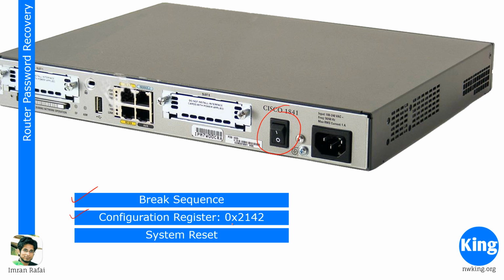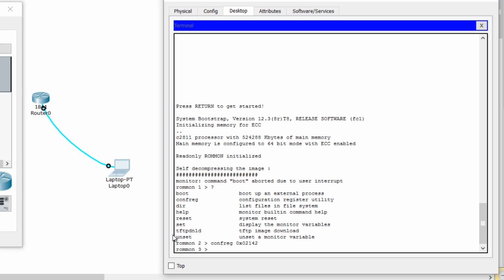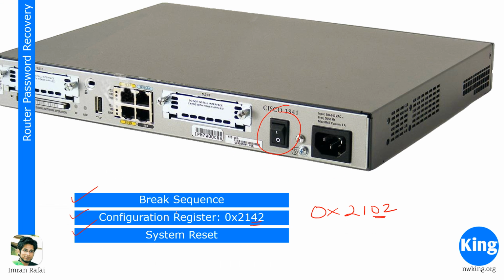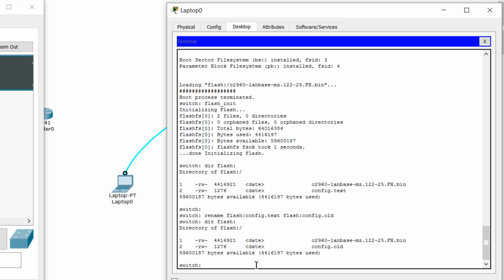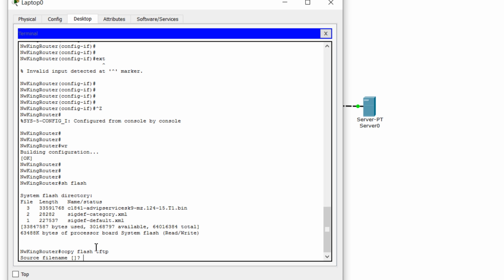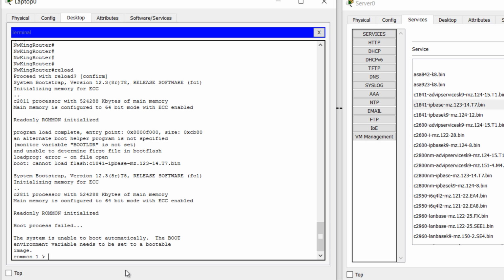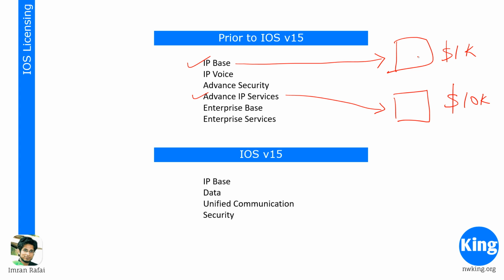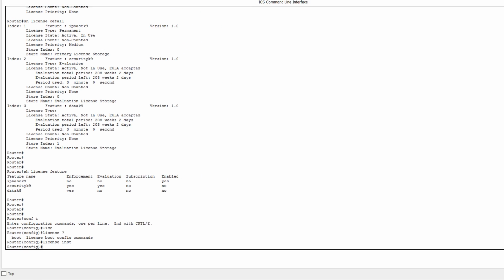Free CCNA | Password Reset & Licensing - Day 32 | CCNA 200-301 | Cisco Training 2020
200-301 CCNA v3.0 | Day 32: Password Reset & Licensing | FreeCCNA ImranRafai - In this video, Imran explains how to reset/recover password on both a Cisco Switch and a Cisco Router. He then shows you how to backup IOS from flash to TFTP servers. He also explains the different methods of recovering a Cisco device without an IOS using XMODEM or TFTPDNLD. Finally, Imran wraps this by explaining the new IOS Licensing on version 15.